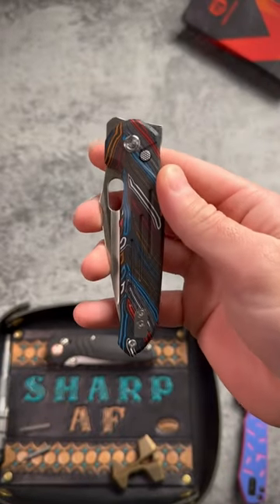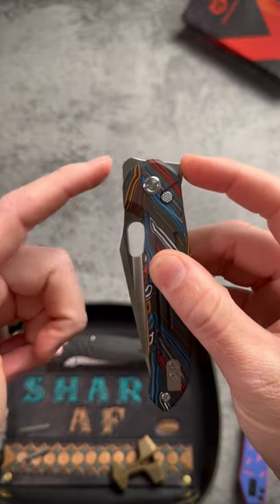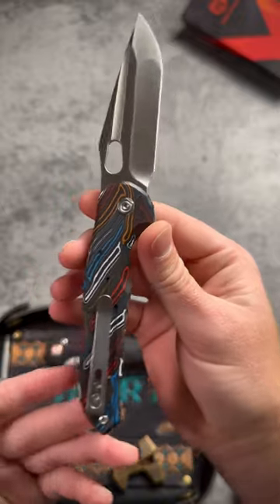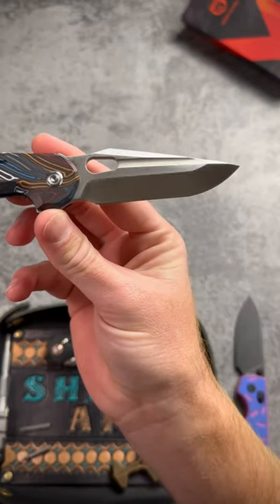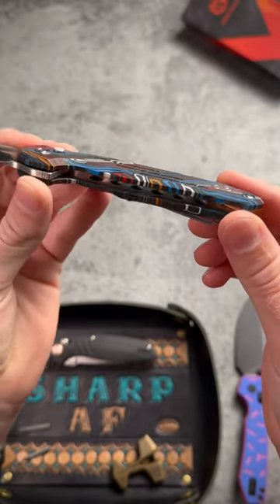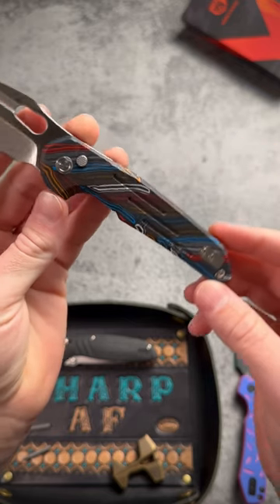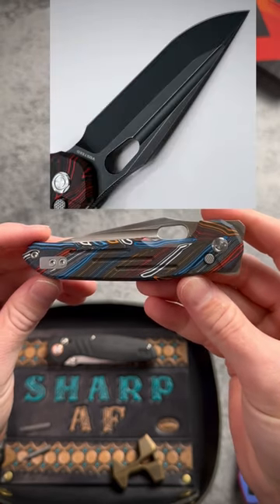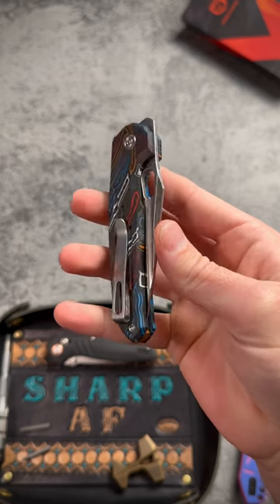GREAT STEEL and FIDGETY AF!! 🔥 The VOSTEED THUNDERBIRD!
*LINK TO PURCHASE IN MY BIO Linktree*
VOSTEED Thunderbird - Trek Lock Knife (3.25" M390 Blade & Topo G10 Handle) - $135